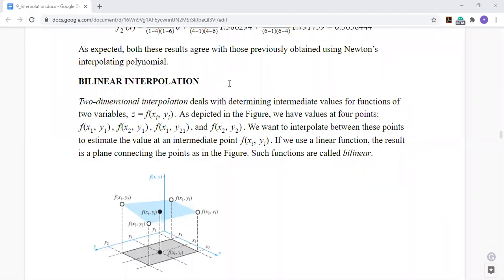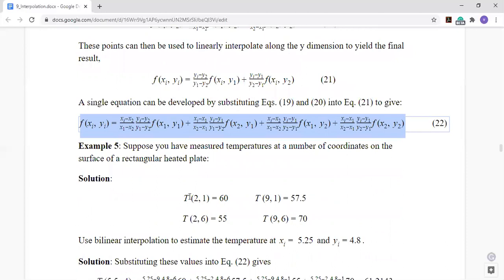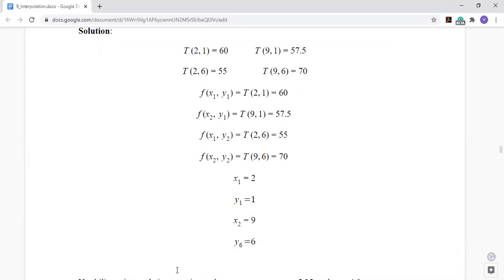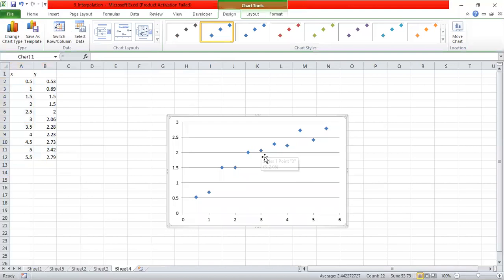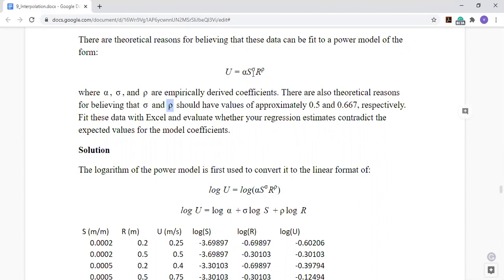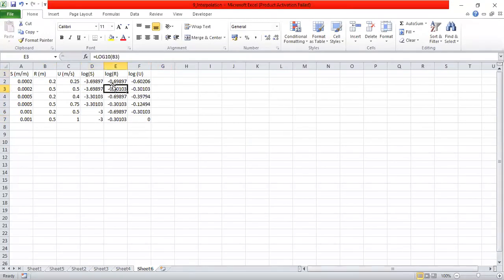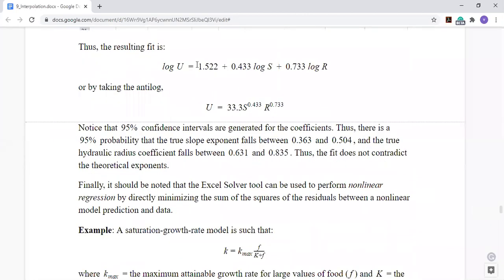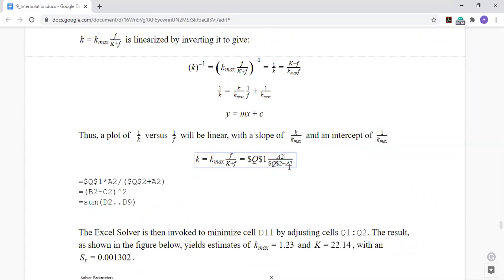Interpolation III | Numerical Methods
Interpolation by Victoria Oguntosin. The methods of interpolation discussed are:
The methods discussed are:
1. Newton’s Divided-Difference Interpolating Polynomials
 a. Linear Interpolation
 b. Quadratic Interpolation
 c. General Form Of Newton’s Interpolating Polynomials
2. Lagrange Interpolating Polynomials
3. Bilinear Interpolation
4. Curve Fitting With Software Packages (EXCEL VBA and MATLAB)
5. Interpolation With Software Packages (EXCEL VBA and MATLAB)